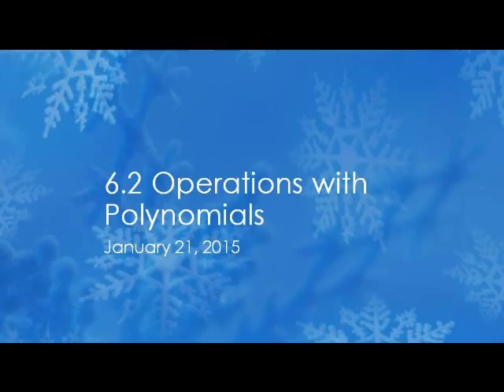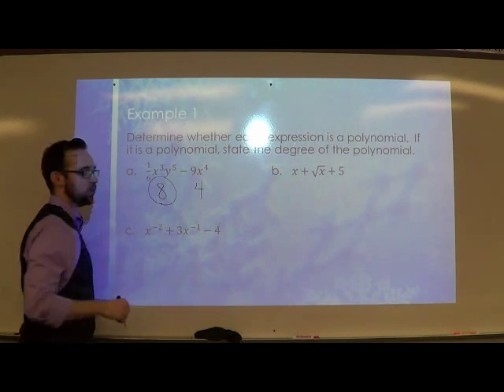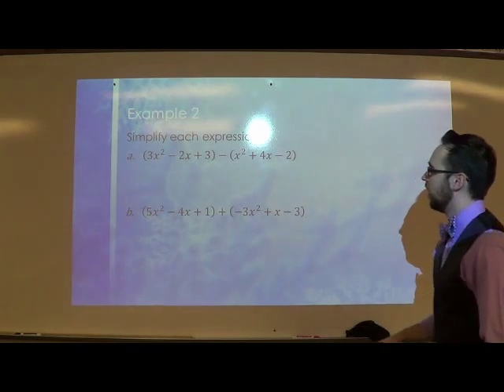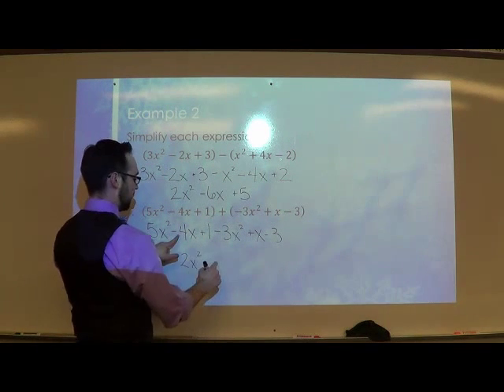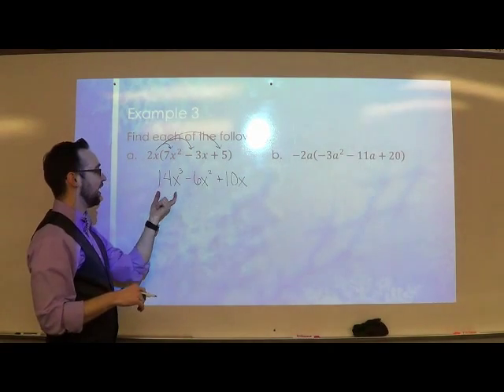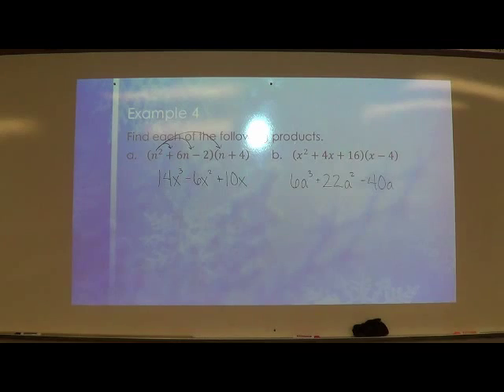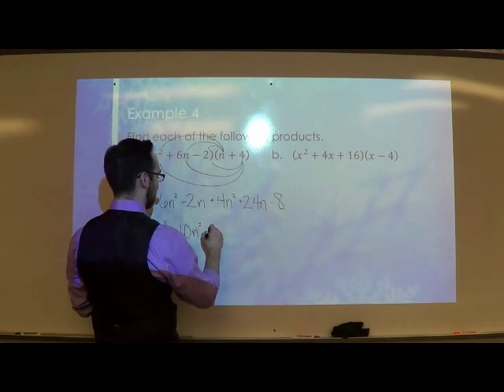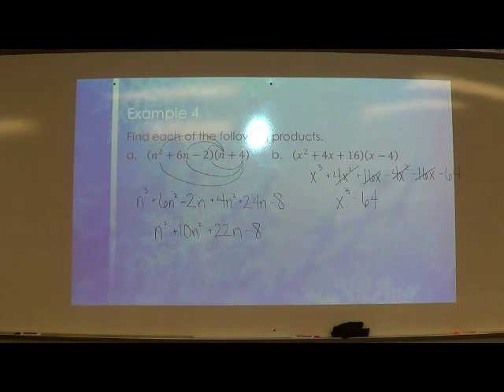Alg 2 6-2